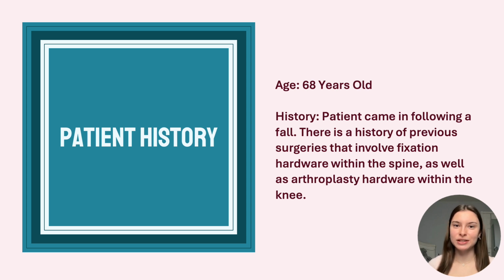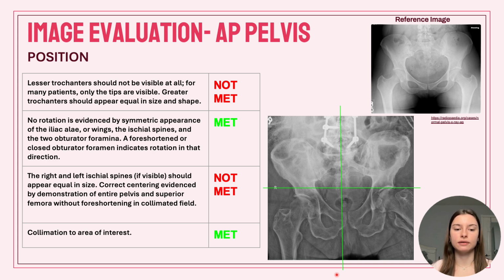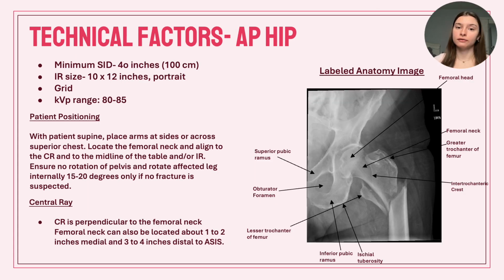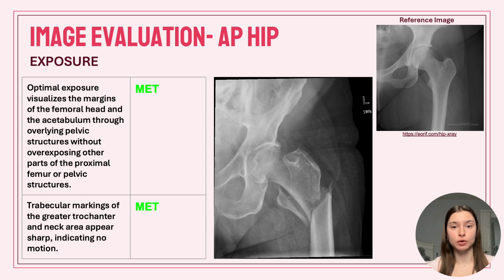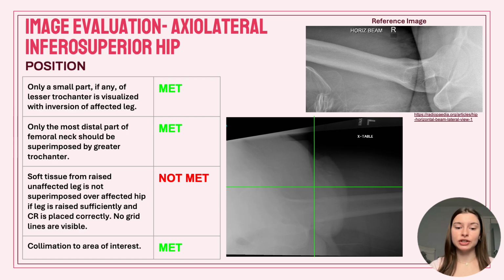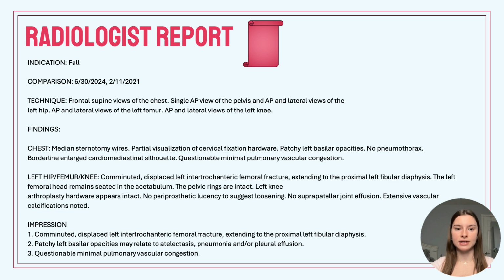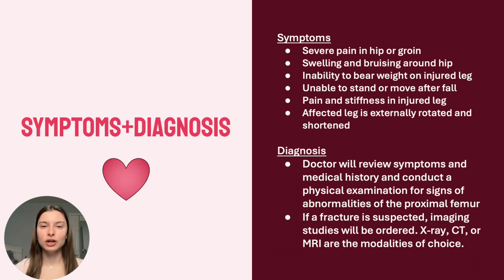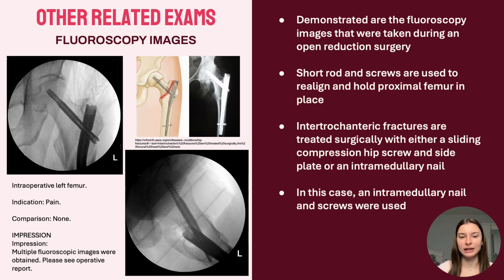Case Study Presentation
Oakland University RAD Procedures V- Case Study Project